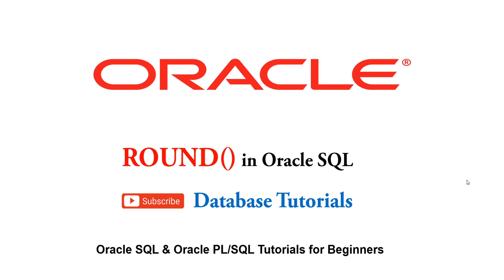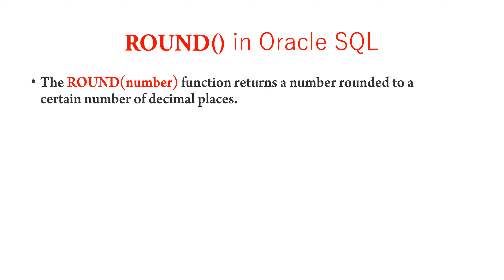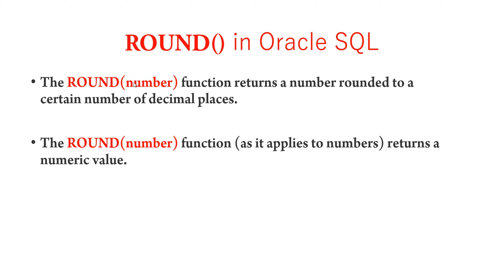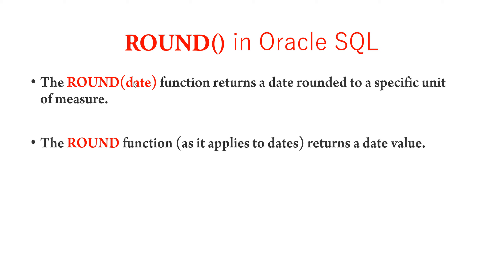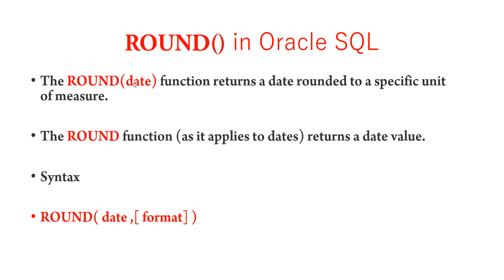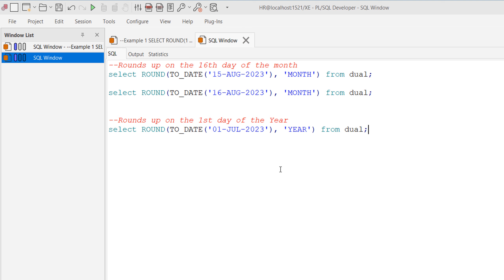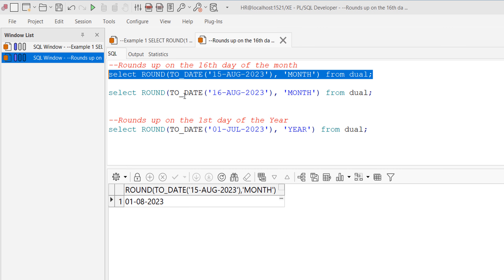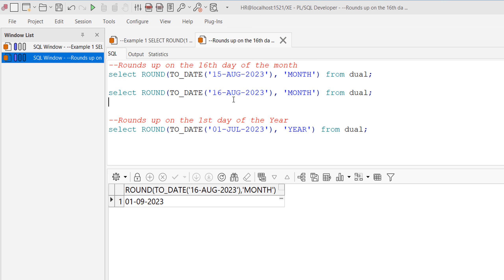ROUND() Function in Oracle SQL | NUMBER Function in Oracle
In this tutorial we will see the ROUND() Function in Oracle SQL | ROUND() Function in Oracle SQL | ROUND Function in Oracle | NUMBER Function in Oracle

Oracle PL/SQL World - A Complete Database Tutorials Channel for Oracle & MS SQL Server & MYSQL

►►►Thanks for liking, commenting, sharing and watching My Tech videos.!◄◄◄
►►►Thanks◄◄◄